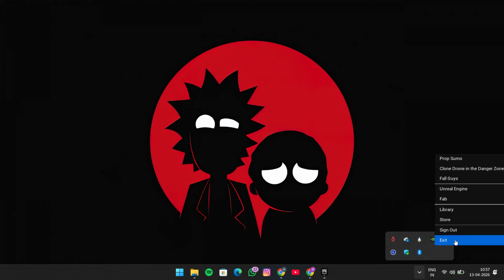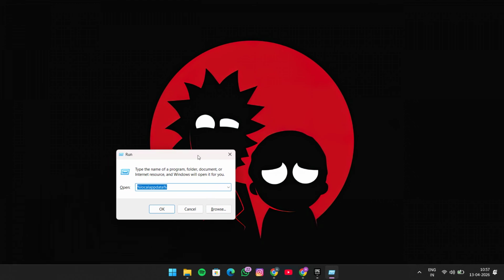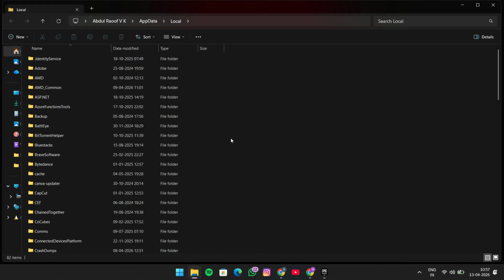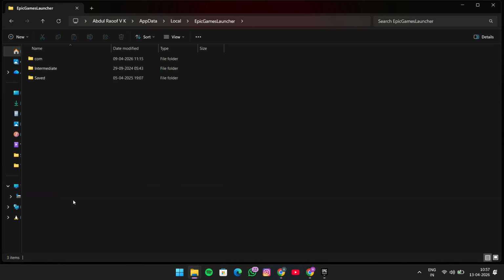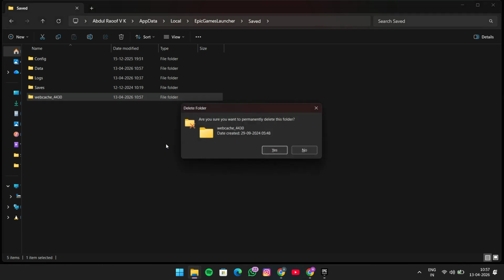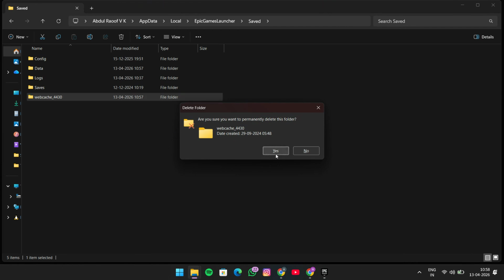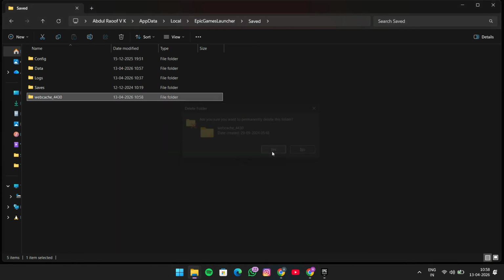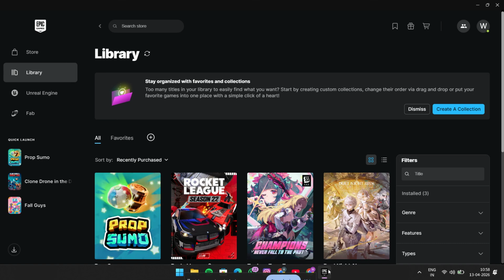How To Clear Epic Games Web Cache (Easy Fix Guide)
Learn how to clear Epic Games web cache on Windows to fix launcher loading issues, login problems, and other common errors.
This quick tutorial shows you exactly where to find the cache folders and safely delete them for a fresh start.

🕚Timestamps:
0:00 Introduction
0:18 Close Epic Games Launcher
0:36 Open Local AppData Folder
0:56 Find EpicGamesLauncher Saved Folder
1:14 Delete webcache and webcache_4147
1:38 Reopen Epic Games Launcher
1:56 Final Tips

✍️What You'll Learn In This Video:
• How To Close Epic Games Launcher Completely
• How To Open The Local AppData Folder With Win + R
• How To Find The EpicGamesLauncher Saved Folder
• How To Delete webcache And webcache_4147 Safely
• How To Reopen The Launcher After Clearing Cache
• How Clearing Web Cache Can Fix Launcher Issues

💡Pro Tips For Clearing Epic Games Web Cache:
• Always close Epic Games Launcher before deleting cache folders
• If the launcher is still open in the background, restart your PC and try again
• The first launch after clearing cache may be slower than usual
• Only delete the cache folders listed in this tutorial unless you know what you’re removing
• If problems continue, check for launcher updates after clearing the cache